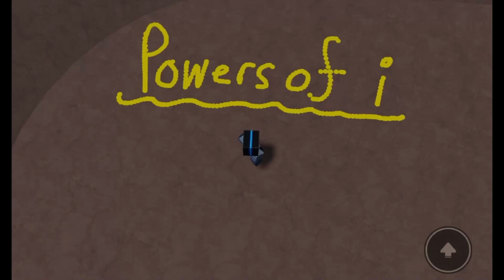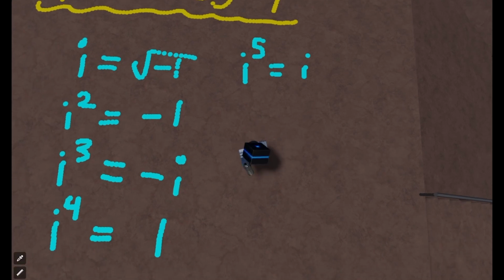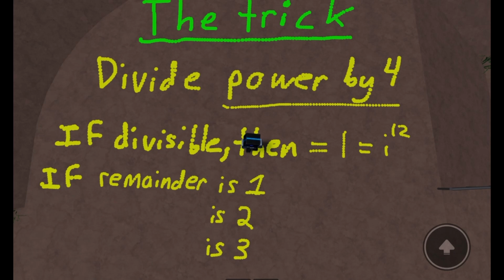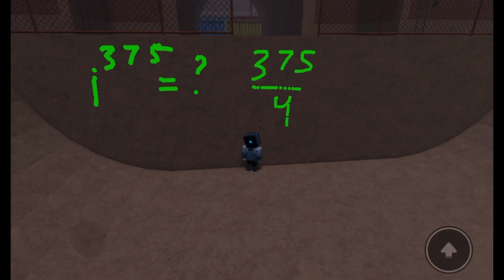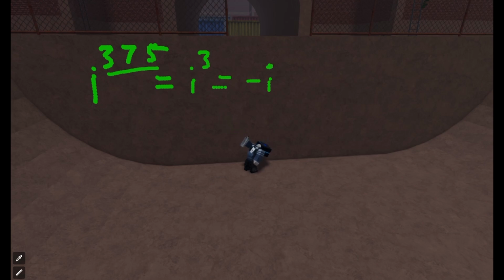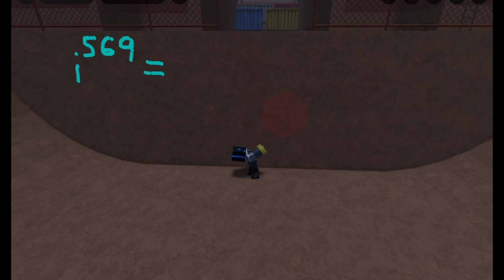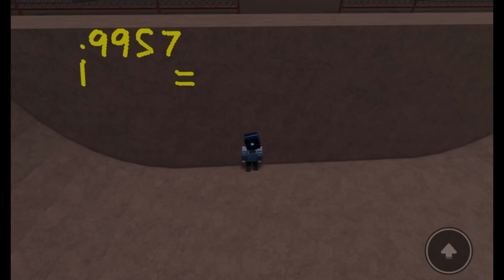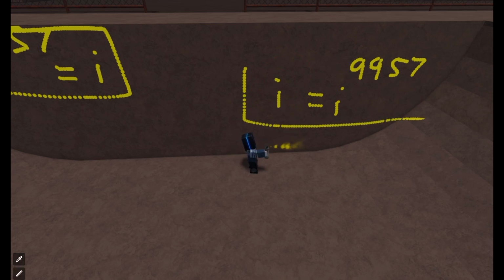Calculate powers of i with and without a calculator! Explained on Roblox!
Today's video goes over how you can calculate any integer power of i with and without a calculator by recognizing the fact that powers of i repeat every 4 powers.